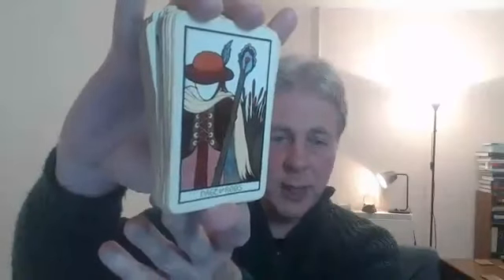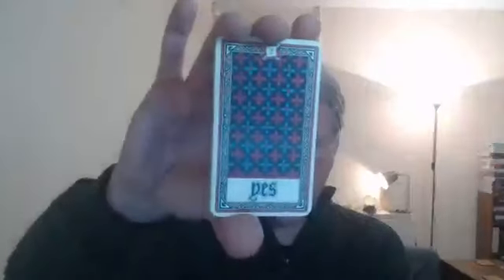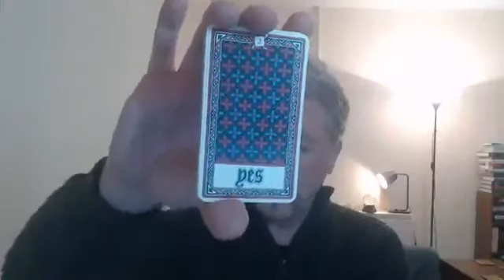Tarot On Session 4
Favourite Decks + Finding Hope Method + Tarot Skills vs Tarot Methods + Bedtime Story.